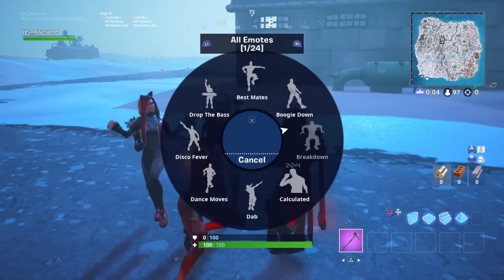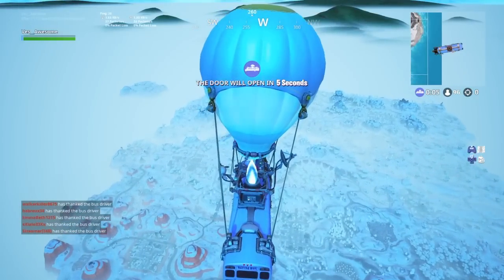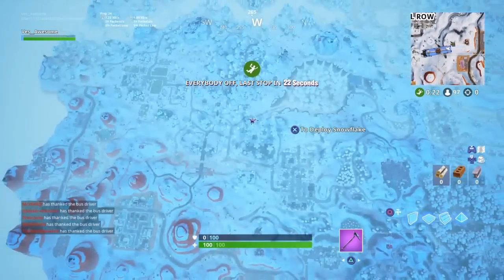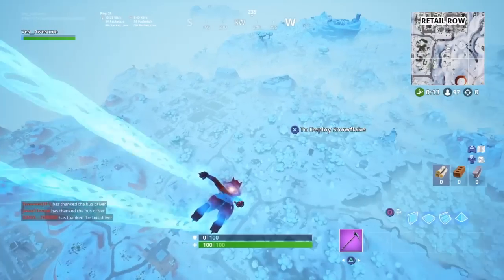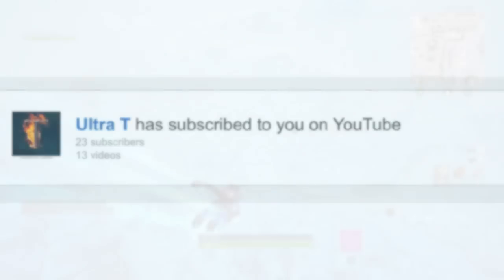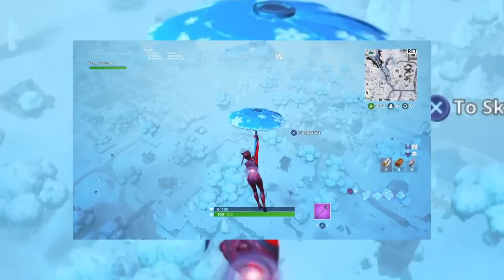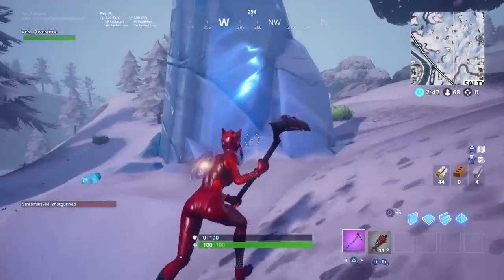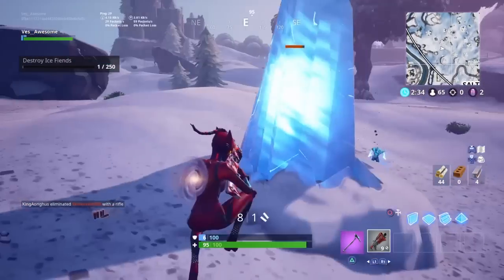"Destroy Ice Fiends" Challenge Tutorial! *How To Destroy Ice Fiends* | Fortnite Battle Royale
Im NickArg

UPDATE To Do This Challenge YOU HAVE TO DESTROY THE SMALLER ZOMBIES! Sorry For The Confusion... If You Have Any Questions Let Me Know!!

Hello! This was "Destroy Ice Fiends" Challenge! *How To Destroy Ice Fiends*

In this video, I showed you guys how to destroy the ice fiends in Fortnite Battle Royale! For this challenge, all you have to do is go into a game and find a zombie spawner (not minecraft LOL) after that, kill the zombies that come out pf it to complete this challenge!! I Hope You Guys Enjoyed This Video!!

Im NickArg